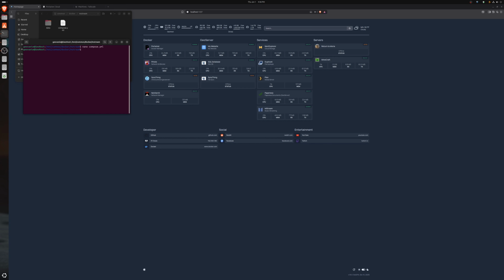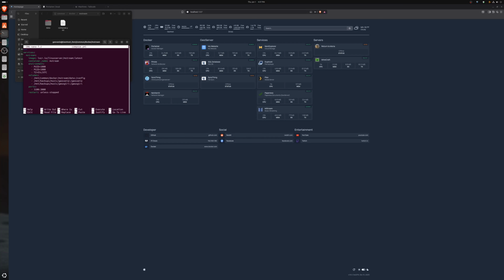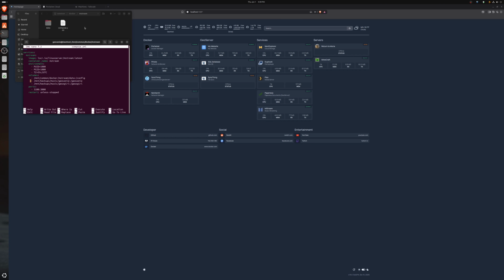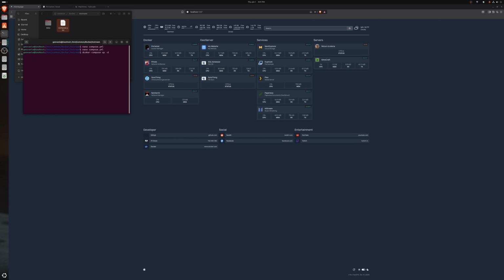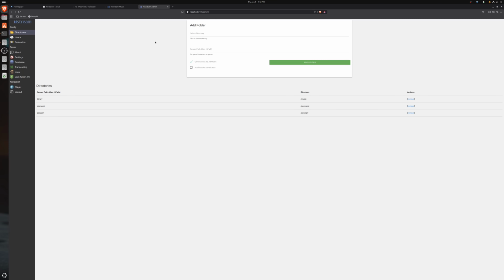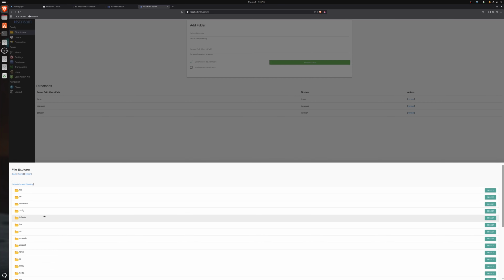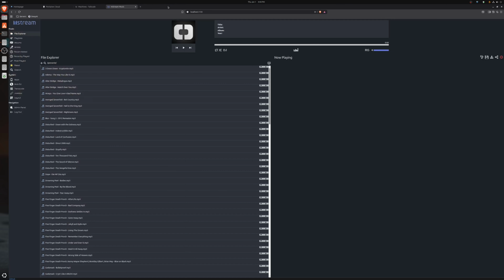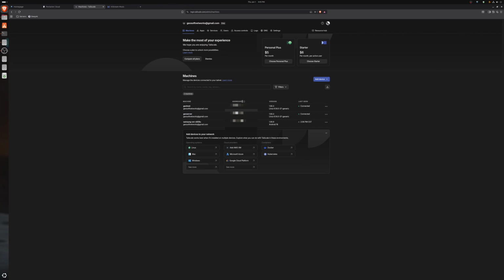Install mstream docker using tailscale anywhere access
How to install the mstream docker and access your music from anywhere using tailscale